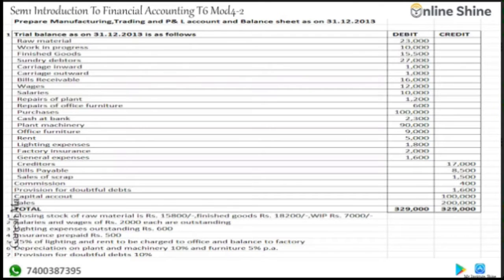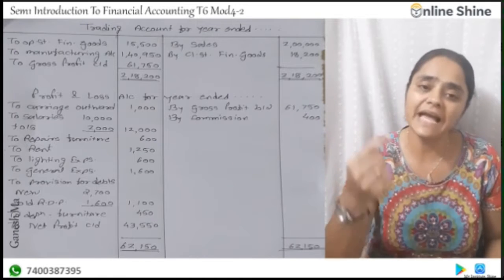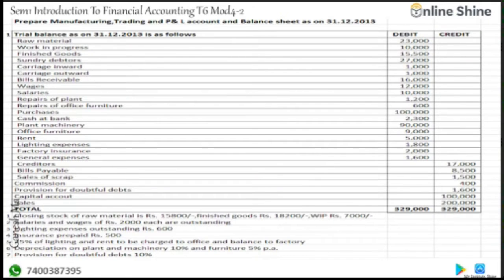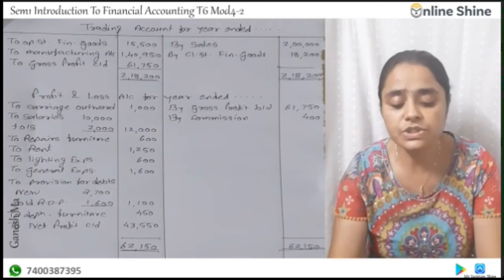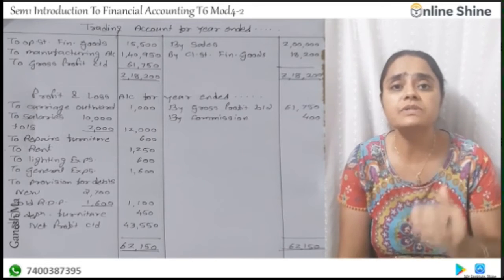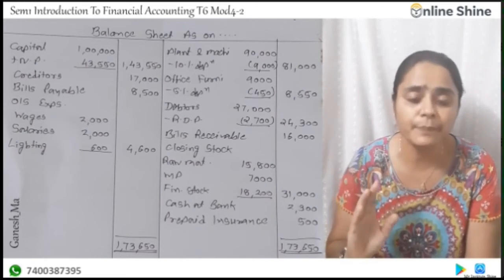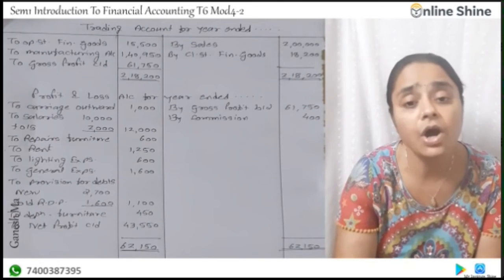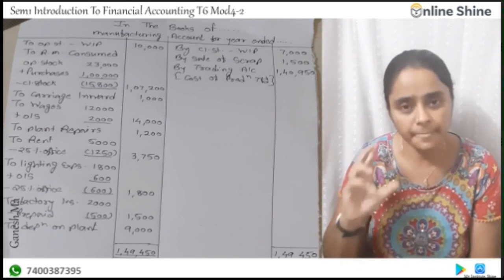Introduction to Final Account